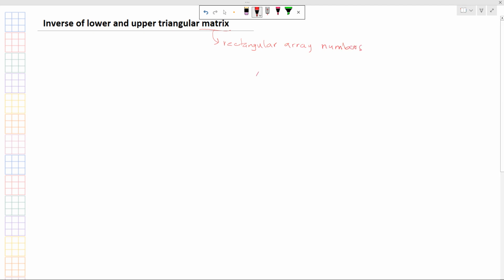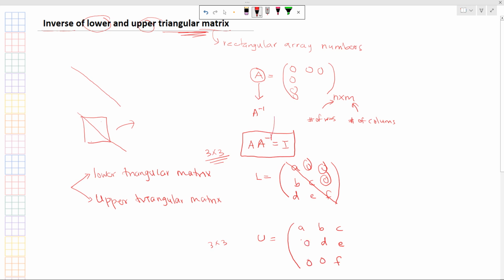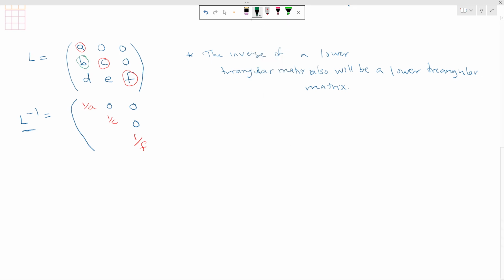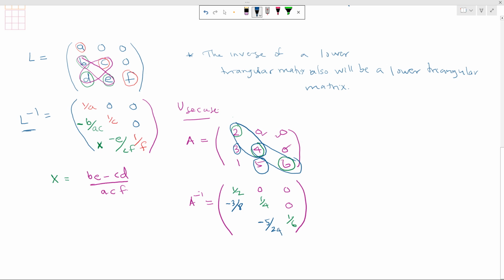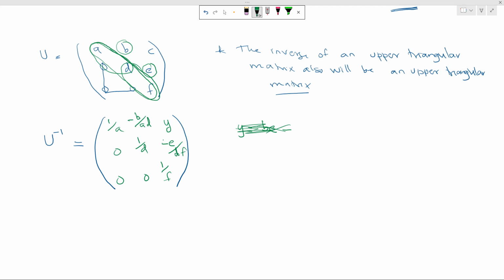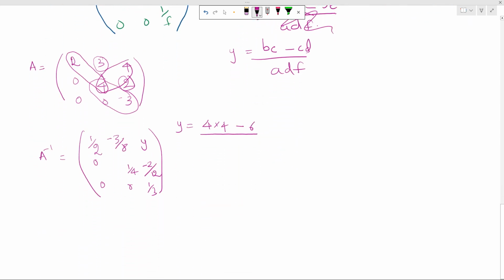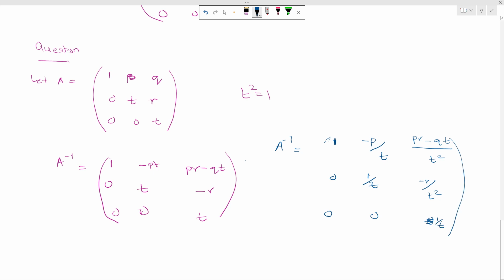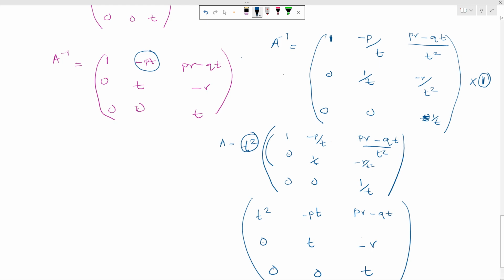A hot shortcut for finding inverse of lower and upper triangular matrices